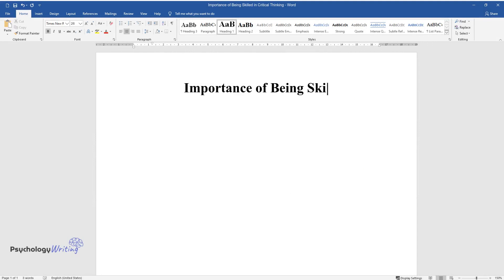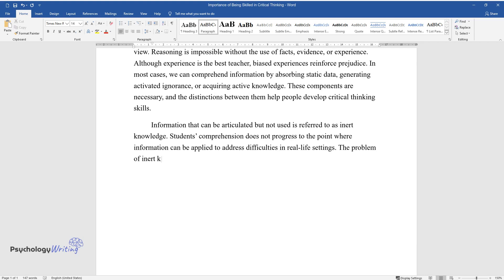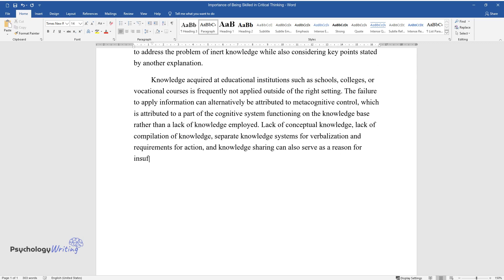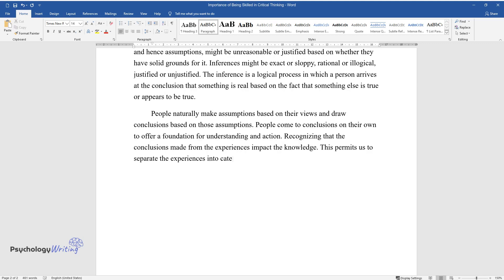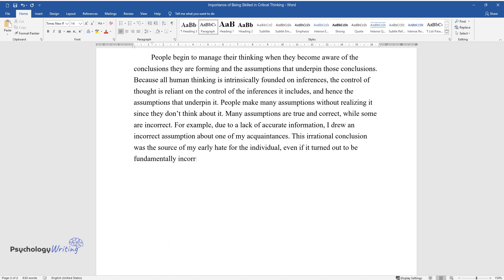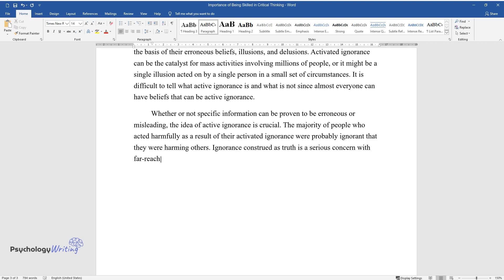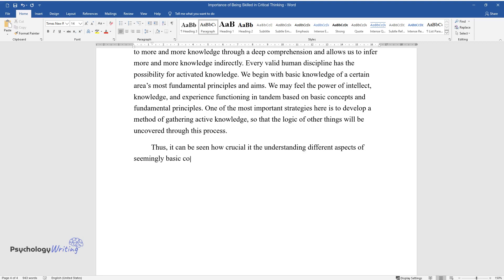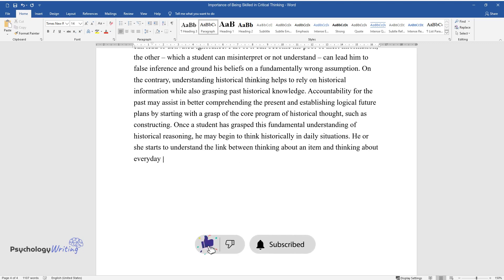Importance of Being Skilled in Critical Thinking - Essay Example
📝 Essay description: Being skilled in critical thinking is assessing your thinking in a systematic manner, examining every aspect of it, evaluating its quality, and then improving it.

ℹ️ Subjects: Cognitive Psychology
ℹ️ Words: 1156
ℹ️ Pages: 4

📚 Reference list:
Elder, L., & Paul, R. (2012). Critical thinking: Competency standards essential to the cultivation of intellectual skills, Part 4. Journal of Developmental Education, 35(3), 30-31.
Elder, L., & Paul, R. (2013a). Critical thinking: Intellectual standards essential to reasoning well within every domain of thought. Journal of Developmental Education, 36(3), 34–35.
Elder, L. & Paul, R. (2013b). Critical thinking: Intellectual standards essential to reasoning well within every domain of thought, Part two. Journal of Developmental Education, 37(1), 32-33, 36.